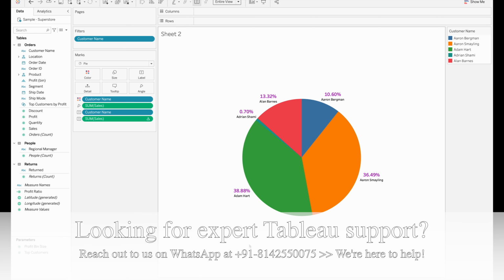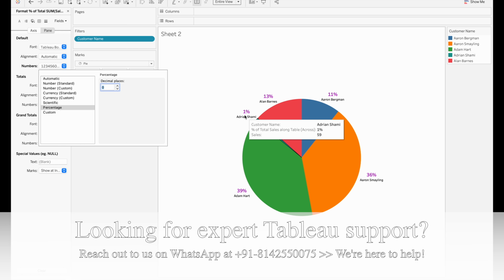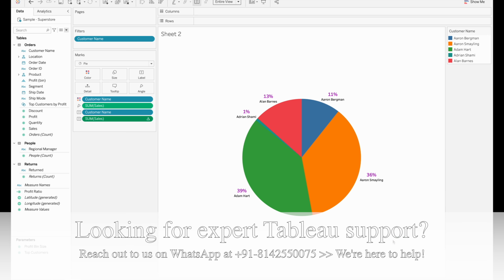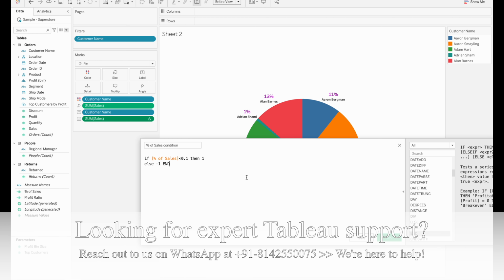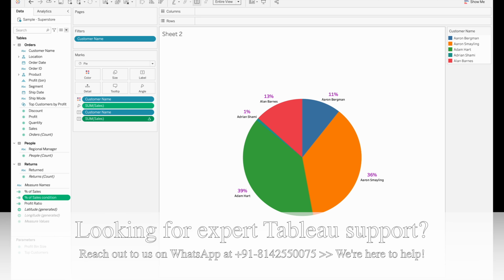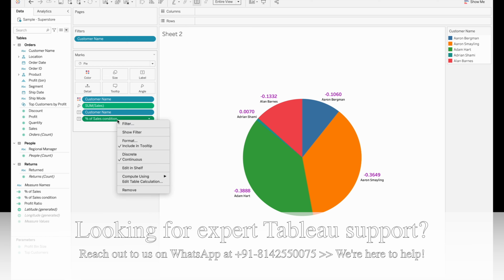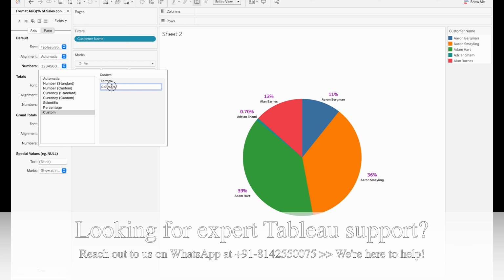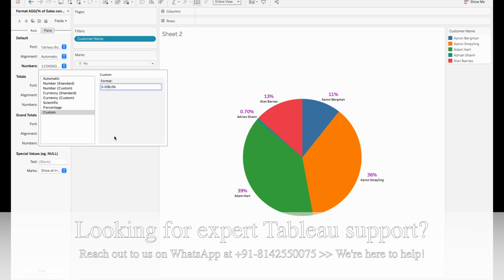How to Show Decimal Points Only When Value is Less Than 1 in Tableau?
Title: How to Show Decimal Points Only When Value is Less Than 1 in Tableau?

In this video, we'll guide you through a simple yet effective technique in Tableau to display decimal points only when the value is less than 1%. This method is ideal for ensuring clarity in your data visualizations, making them more precise and professional.